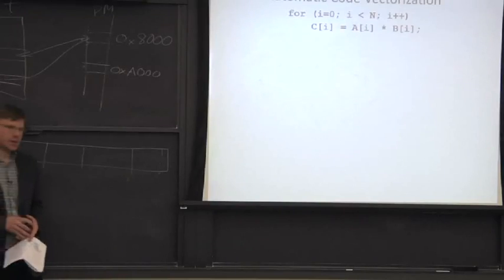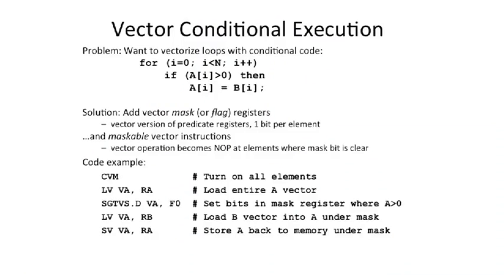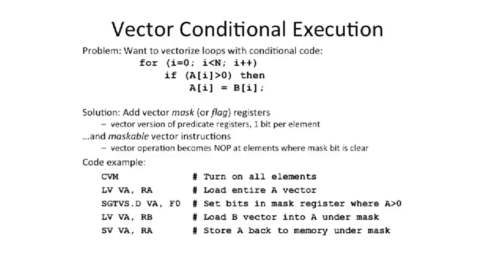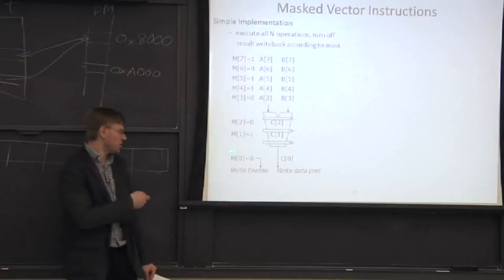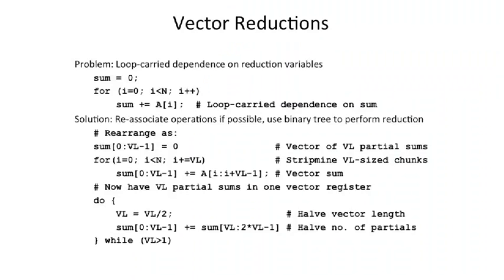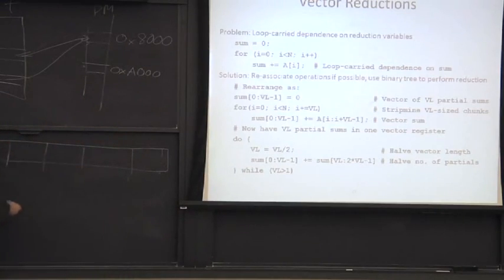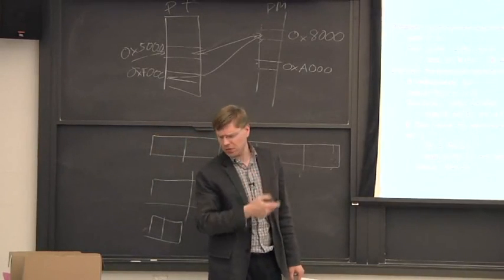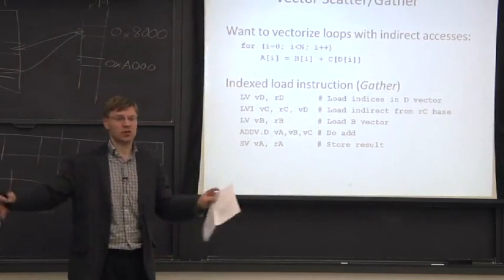COMPUTER ARCHITECTURE || 06 L14S6 Vector Software and Compiler Optimizations 5 54